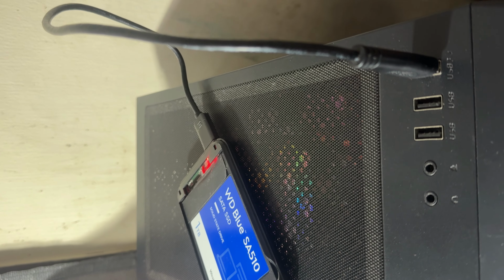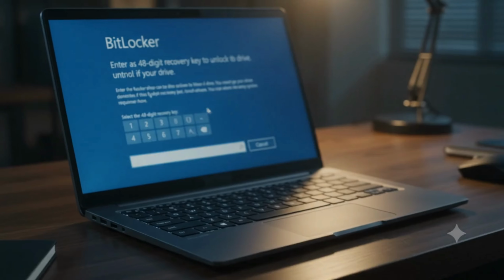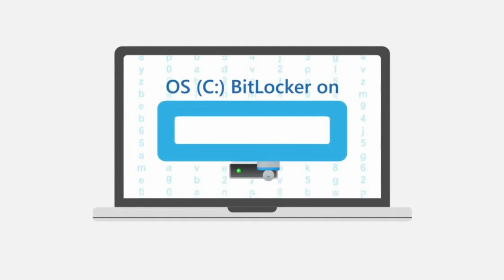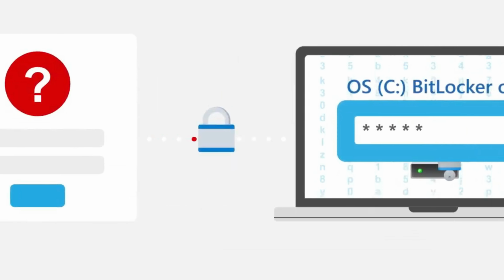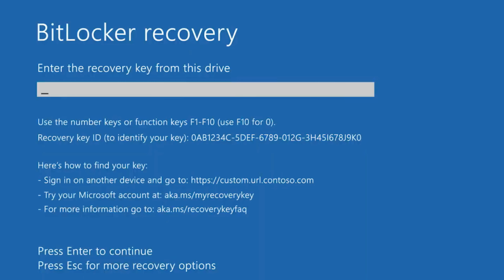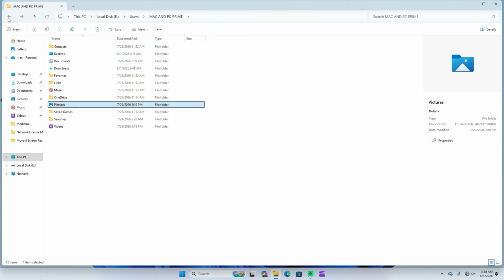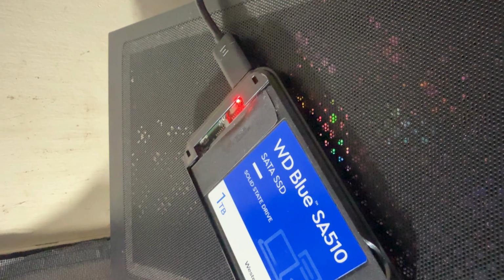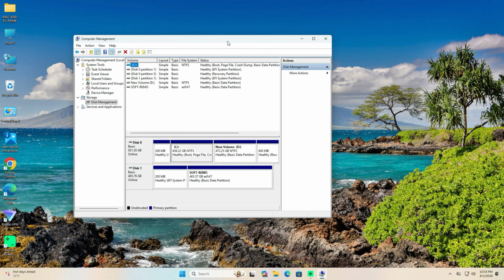How to Recover Data from a Dead Laptop Easily (2026 Guide)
Is your laptop completely dead and refusing to turn on? Don't panic! In this video, I'll show you how to recover your important files from a dead Windows or Mac laptop using safe and easy methods.

Whether your laptop has a motherboard failure, power issue, damaged display, or won't boot, your SSD or hard drive may still be working. You'll learn how to remove the storage drive, connect it to another computer, recover your files, and avoid common mistakes that could permanently erase your data.

📌 What You'll Learn:

✅ How to check if your laptop is really dead
✅ How to remove an HDD, SATA SSD, or NVMe SSD safely
✅ How to connect the drive using a USB adapter or enclosure
✅ How to recover files from Windows and Mac laptops
✅ BitLocker and FileVault recovery tips
✅ What to do if your SSD or HDD isn't detected
✅ Best data recovery software for Windows and macOS
✅ When to seek professional data recovery services

⚠️ Important Tips

• Don't format the drive.
• Don't initialize the disk if prompted.
• Don't reinstall Windows or macOS before backing up your files.
• Recover your important data first before attempting repairs.